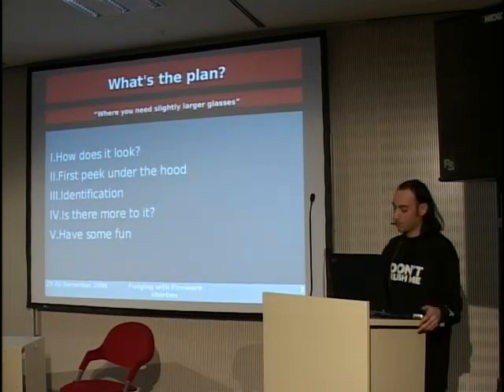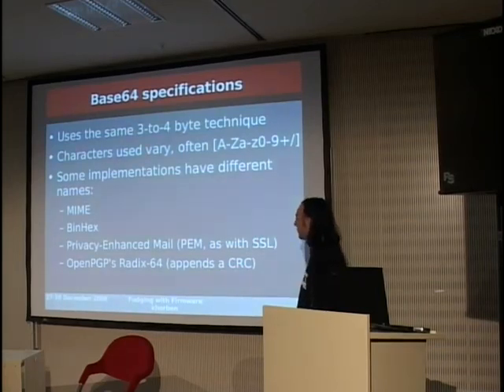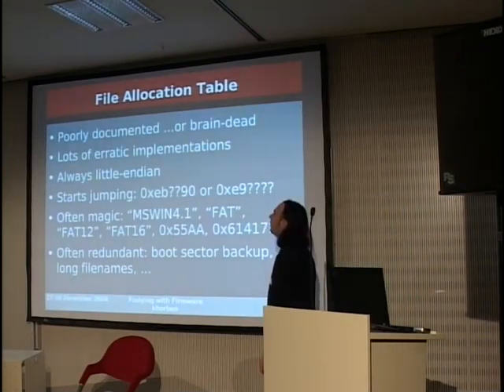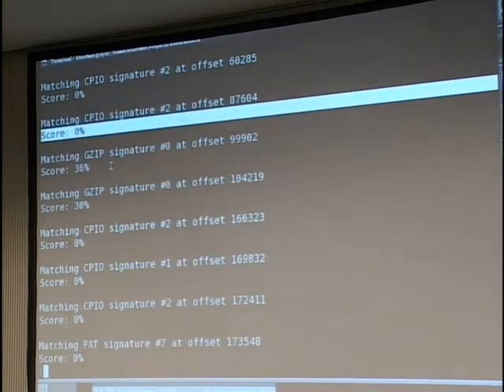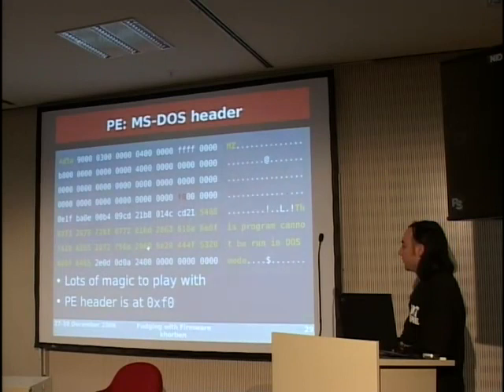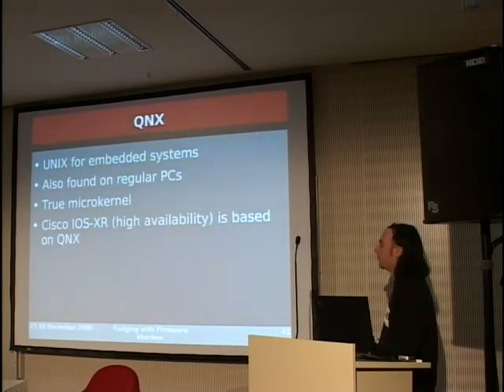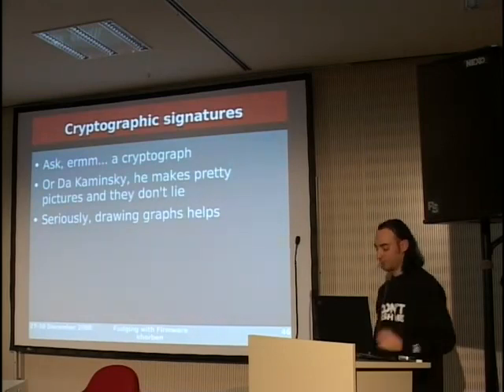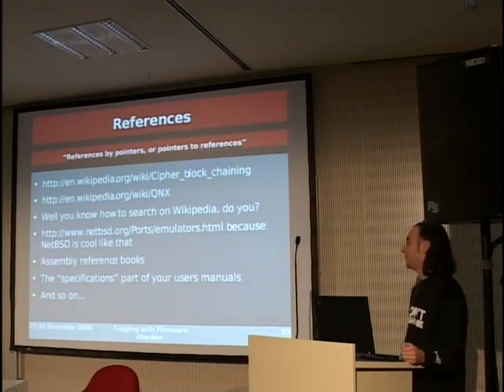23C3 2006 eng fudging with firmware